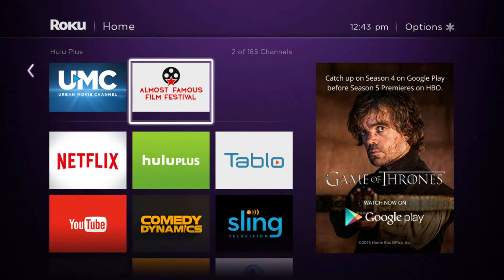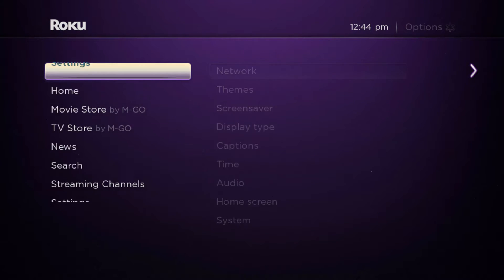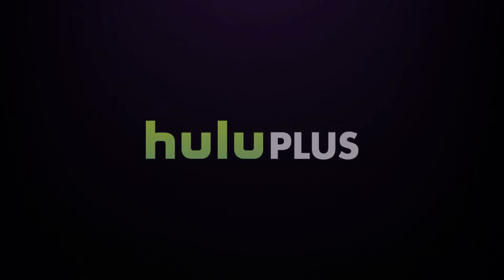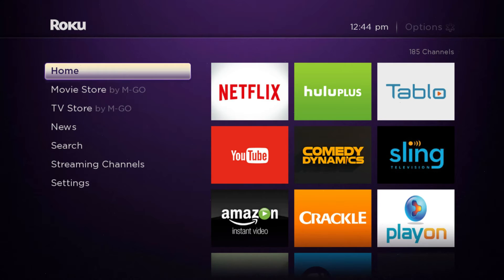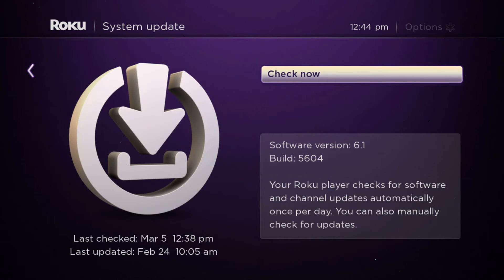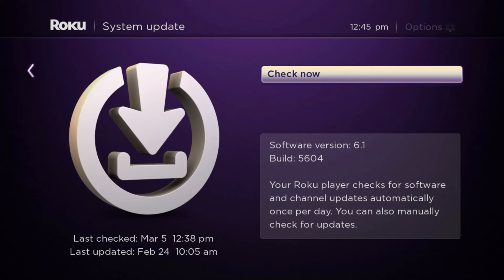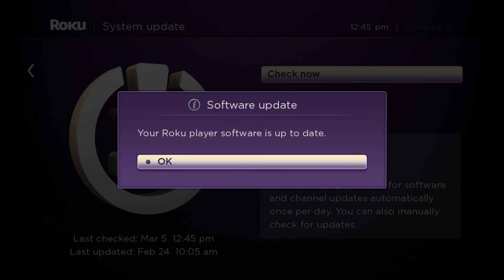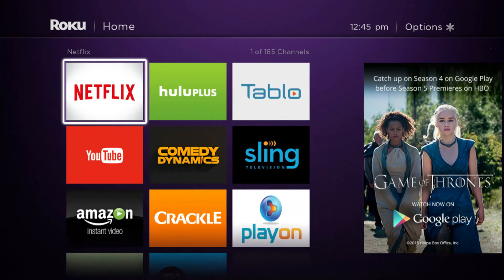How do you update Firmware on Roku?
How do you Update Firmware on A Roku? Learn how with this simple to follow video.